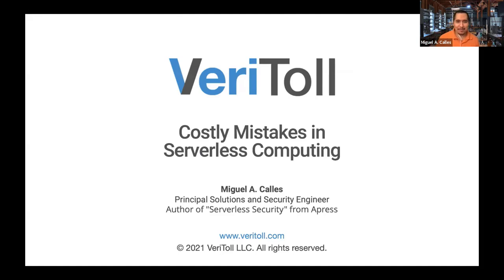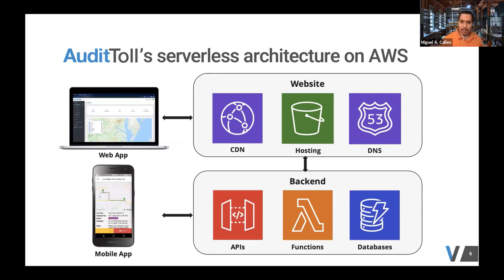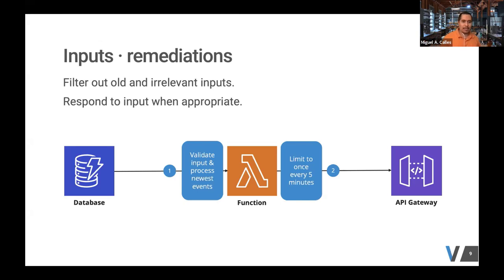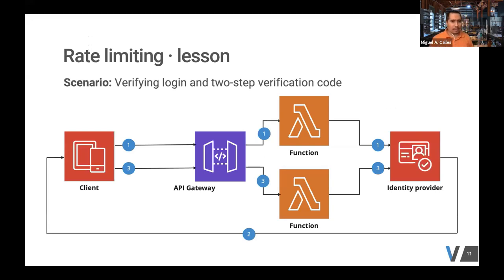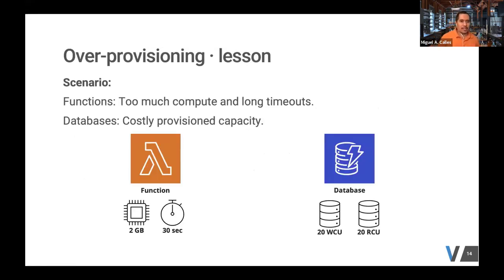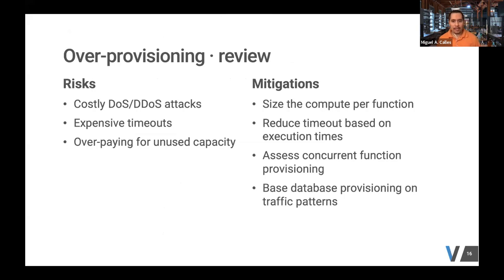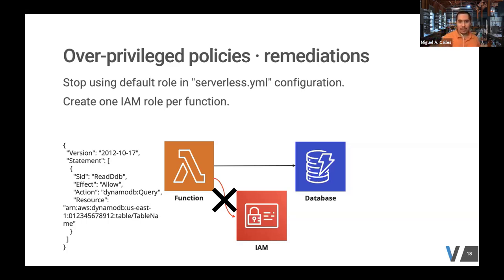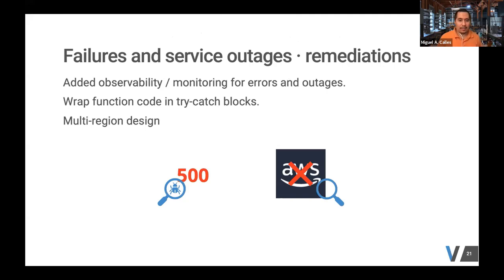Topics of Interest: Costly mistakes in serverless computing - Miguel Calles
Topics of Interest: Costly mistakes in serverless computing

SPEAKER
Miguel Calles

ABSTRACT
Serverless computing has revolutionized cloud computing. It makes deploying code faster, cheaper, and more compact. Yet, with this convenience, we might be prone to making mistakes that weaken our cybersecurity posture. This presentation will highlight some costly mistakes to avoid when building our serverless applications.